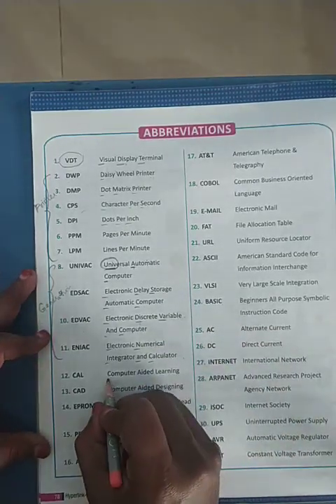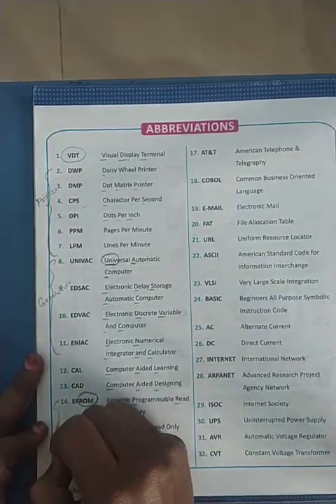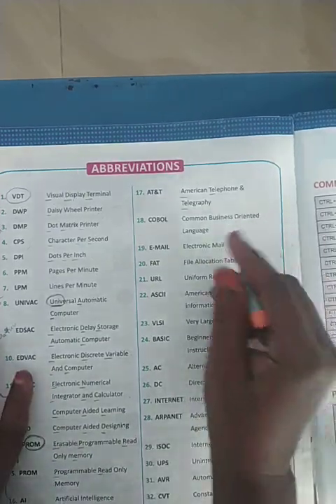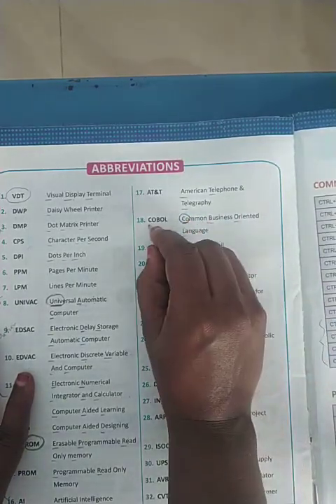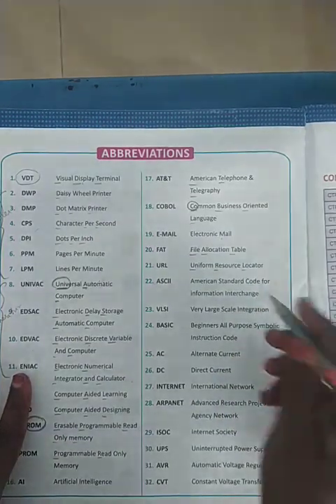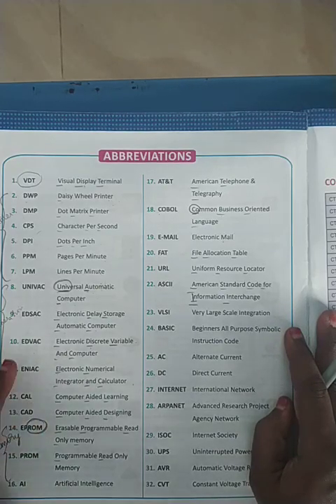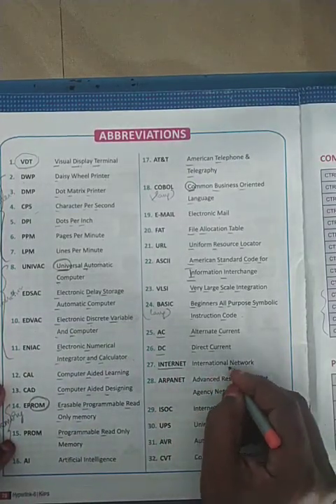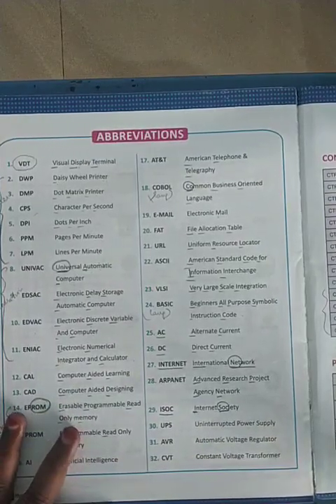03.12.2020 Class 6 Computer